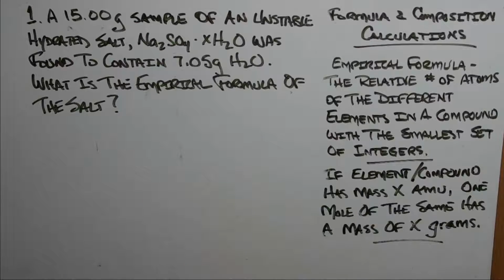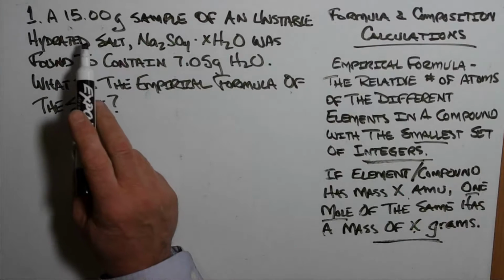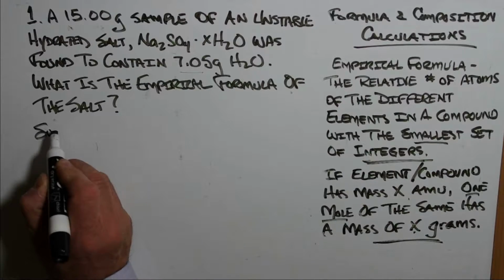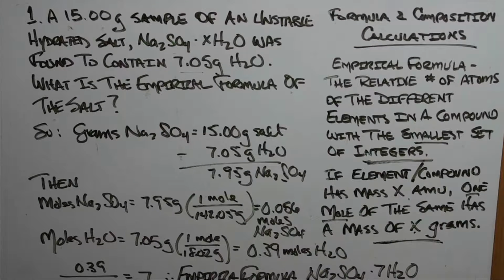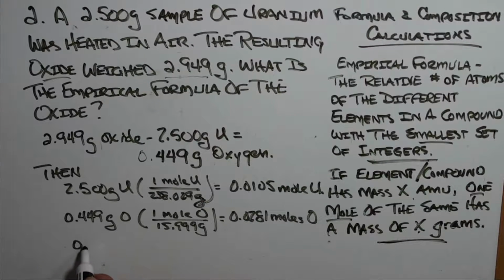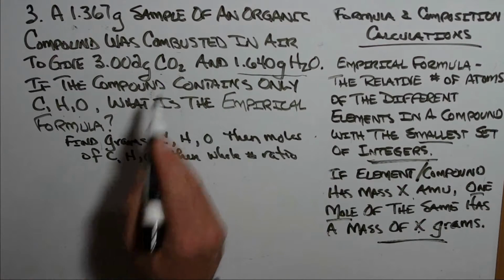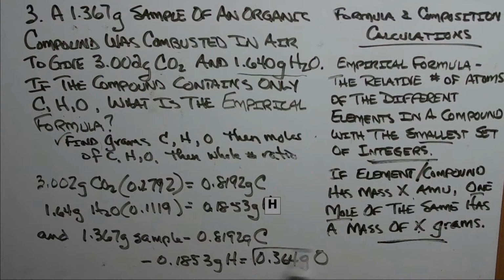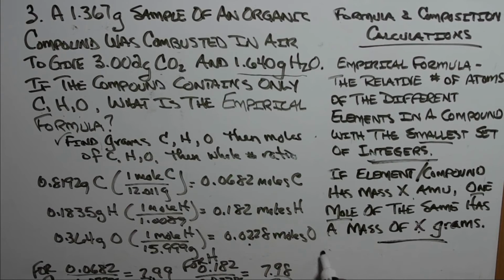Formula Calculations Set 2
A set of three problems relating to empirical and compound composition calculations.